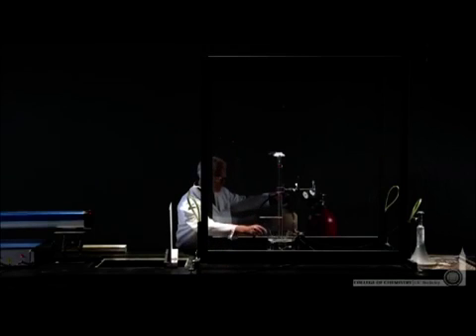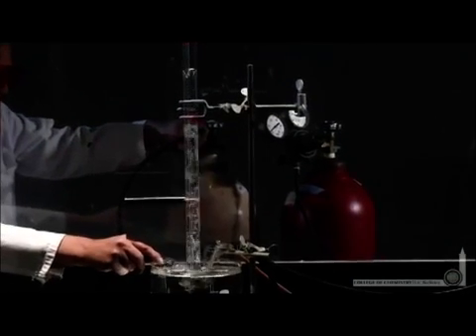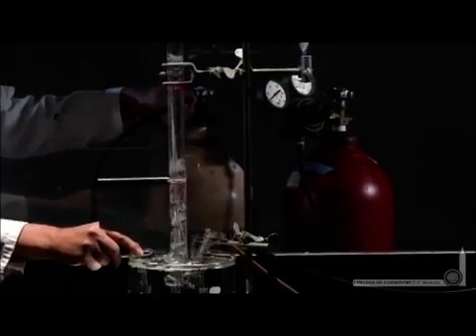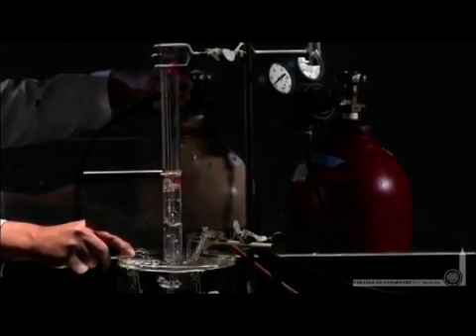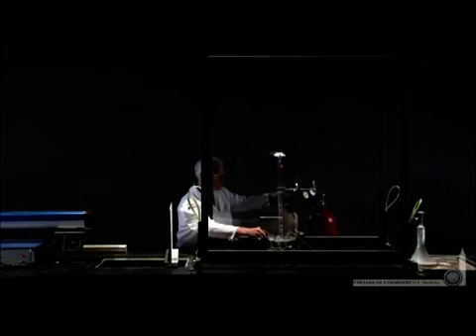Chemical Demonstrations, Hydrogen Chlorine Laser Reaction